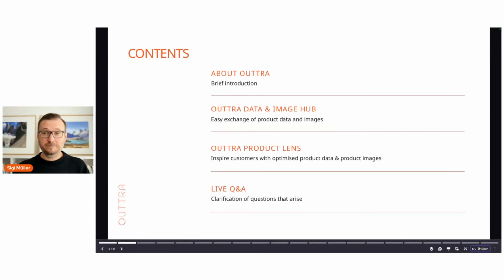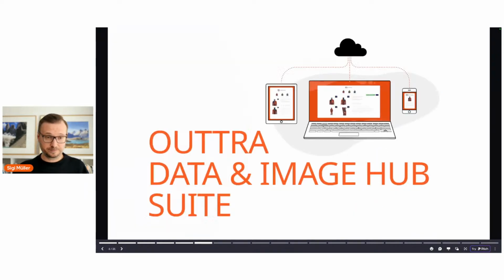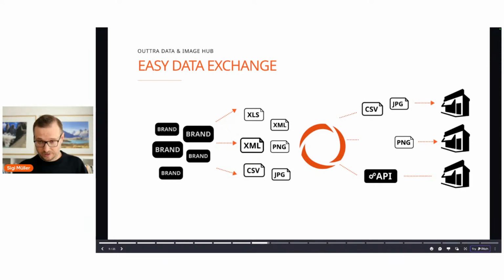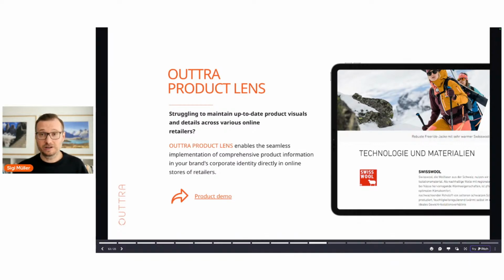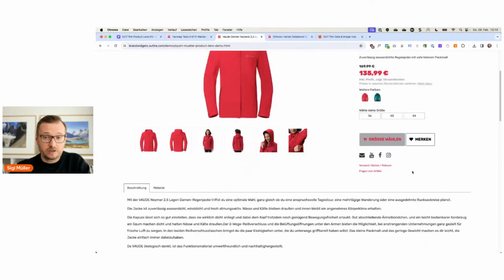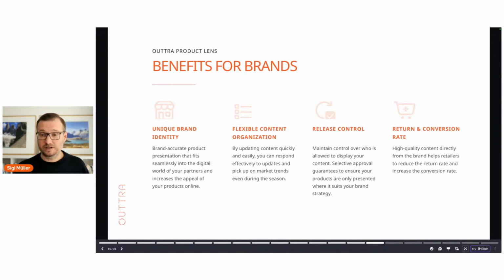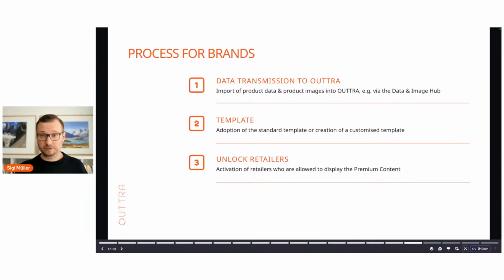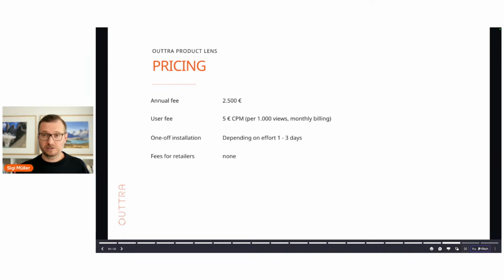Out of the Box: PRODUCT LENS – Enhanced Presentation on Retailer Websites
🌟 Elevate your brand's online representation with OUTTRA's latest innovation – PRODUCT LENS. Tailored for brands seeking to enhance their products' online presence, PRODUCT LENS is the key to unlocking a superior visual and informational display on retailer websites. Empower medium and small retailers with rich, up-to-date, and detailed product showcases – effortlessly managed and always accurate.

🔄 PRODUCT LENS elevates the DATA & IMAGE HUB experience, ensuring that every customer encounter reflects the latest and most accurate product information. Step into the spotlight with visuals and details that convert viewers into buyers!

In our exclusive webinar, you will uncover the full potential of PRODUCT LENS:
⚆ What is PRODUCT LENS and how does it transform your product presentation online?
⚆ How can you ensure seamless, real-time updates across all retail partners?
⚆ How does PRODUCT LENS integrate with your current systems?
⚆ What are the tangible benefits for brands and retailers alike?

WEBINAR AGENDA:
⚆ Kickoff: A quick introduction to OUTTRA and the modern retail challenges.
⚆ Unveiling PRODUCT LENS: Delve into the tool's groundbreaking features and benefits.
⚆ Real-Time Showcase: A live demonstration of PRODUCT LENS in action.
⚆ Retailer & Brand Synergy: How PRODUCT LENS fortifies the connection between your brand and retail partners.
⚆ Interactive Q&A Session with our product experts.
⚆ Final Thoughts: Summing up and exploring what's on the horizon for OUTTRA.

Seize the opportunity! Enhance your digital presence and customer experience. For retailers, this cutting-edge tool is provided at no cost. Shape the future of your online product showcase!